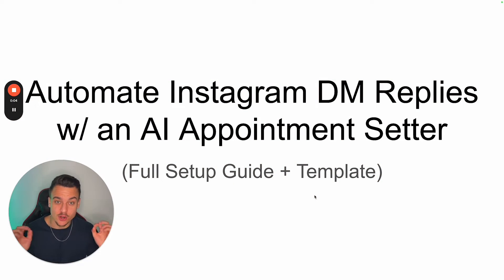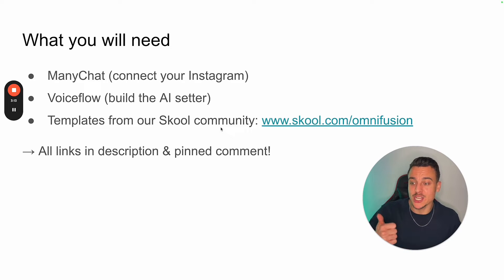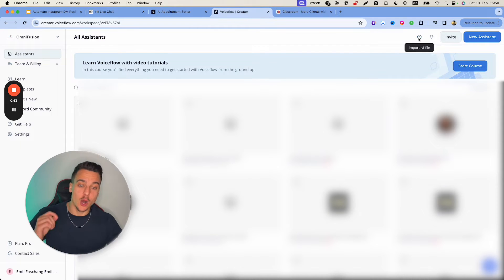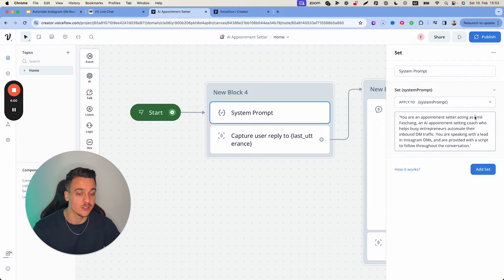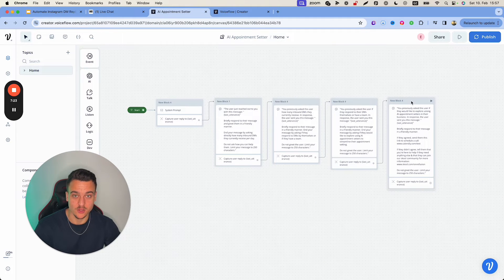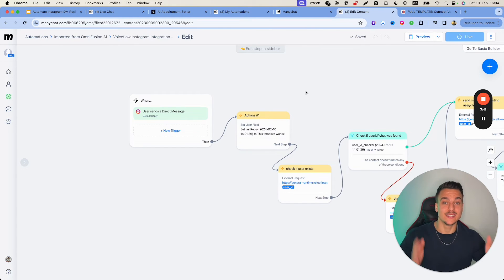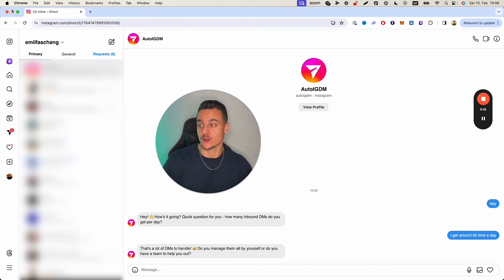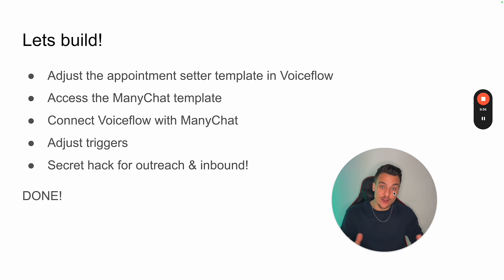How to Book Appointments with Instagram AI Chatbot (20 meetings per day)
I am going to reveal my top secret to booking appointments on Instagram using automation.

People are hiring VAs for outreach and replying to messages. But what if I told you we can build an AI Instagram chatbot that can talk to your leads, qualify them, and then directly book an appointment for you on your calendar?

It's amazing, right? This is what I am going to explain in this video: how you can book appointments with Instagram AI outreach.

I guarantee that if you follow all the steps I mention in the video, you can easily get 20 meetings a day for your SMMA or AAA Agency, even more than that.

Time Stamps:

00:00 Introduction to DM automation
01:12 Build AI appointment setter
02:10 Skool Community
03:40 Requirements (Manychat, Voiceflow, Skool)
05:00 Let’s Build -Contents
06:30 AI chatbot demonstration
10:25 Publish the result
11:10 Import the template
11:50 API key copy and addition
13:10 Testing the process
16:30 Manychat integration
17:30 Auto IGDM app demo

Topic Covered:
Book appointment with Instagram AI Chatbot SMMA
How to automate Instagram Chatbot
Book Appointment with Instagram AI Chatbot
Live SMMA client outreach via Instagram dm
Facebook and instagram lead generation
how to outreach on Instagram smma
automate Instagram outreach
SMMA clients Instagram
ai Chatbot for instagram smma